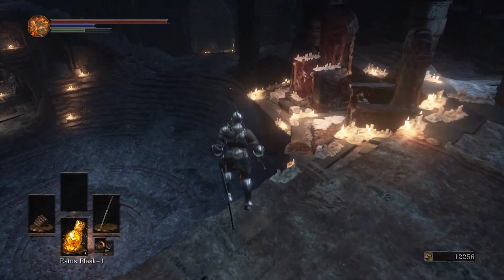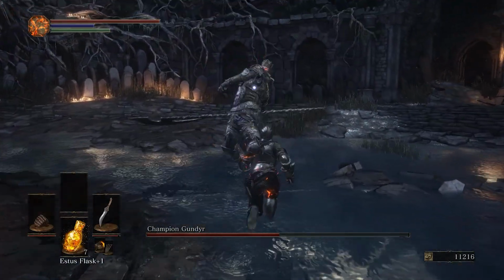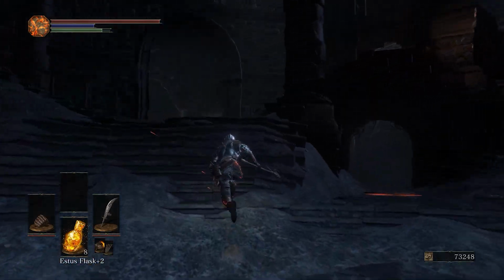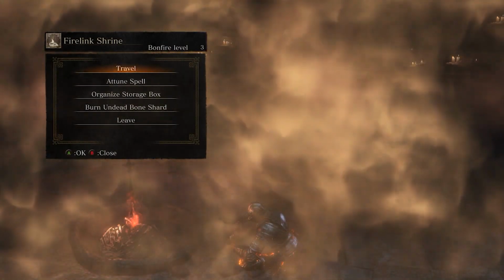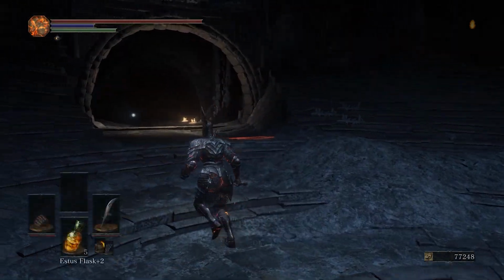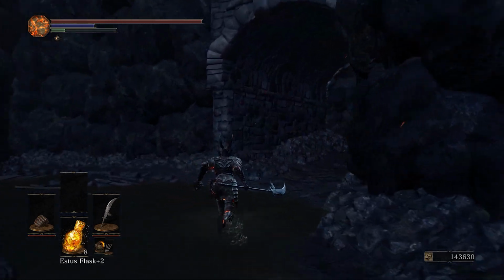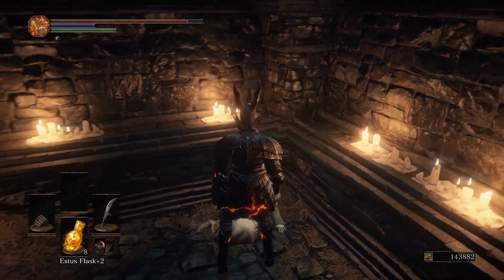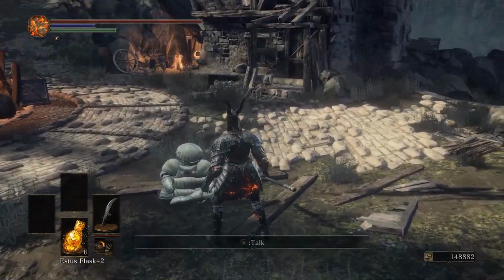Black Knight Guide - Part 5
Lets fight Champion Gundyr with a bandit knife +2 then we'll get our awesome armour set and weapons!